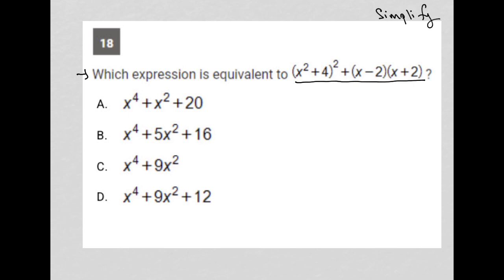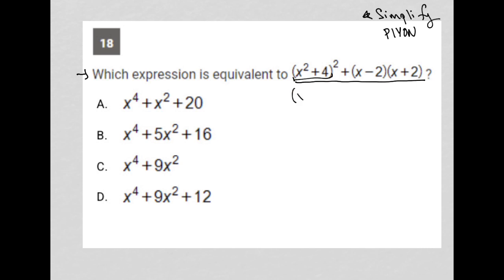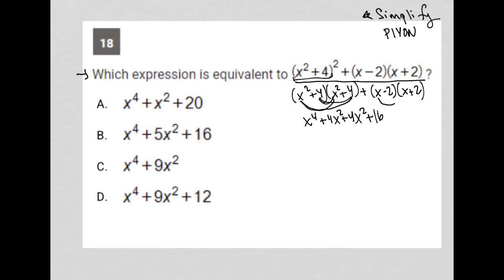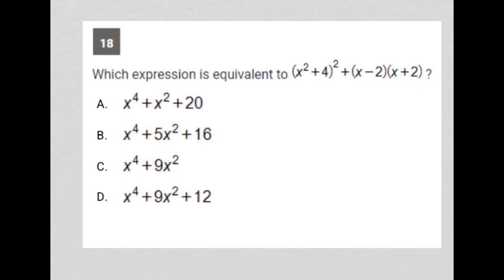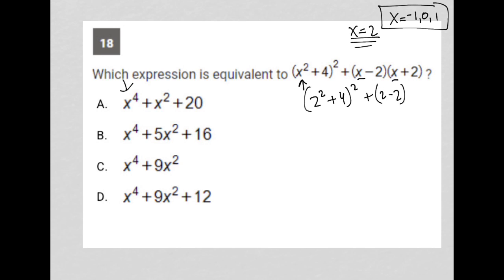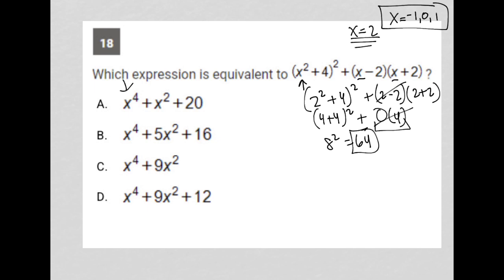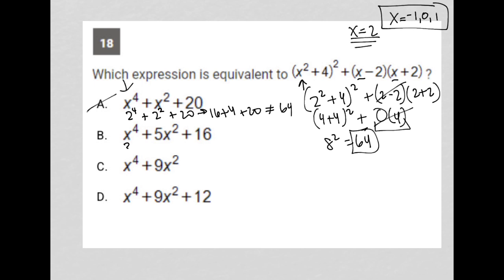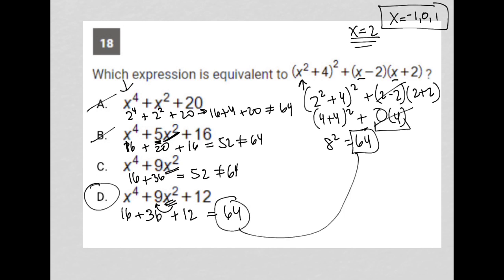Which expression is equivalent to (x^2+4)^2 + (X-2)(x+2) ?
If you found this video helpful and want to show your appreciation, you can use the Super Thanks feature below the video (see the heart and $ icon beneath the video). Your support helps me create more high-value educational content. Thank you for your generosity!